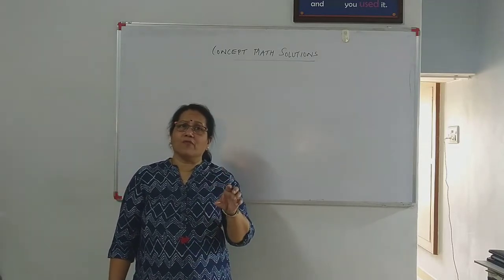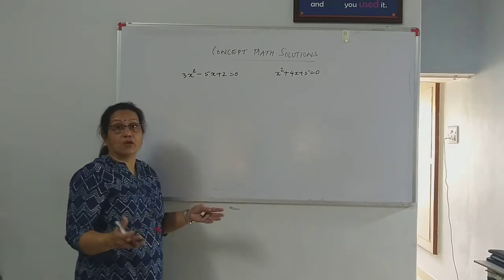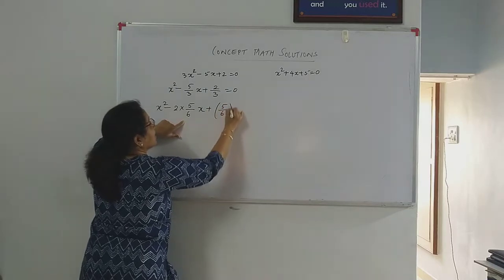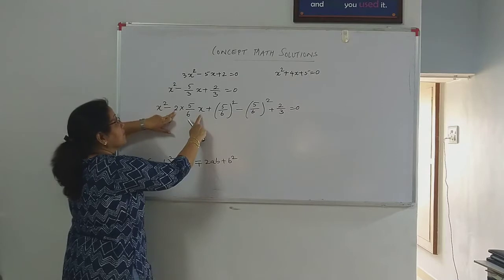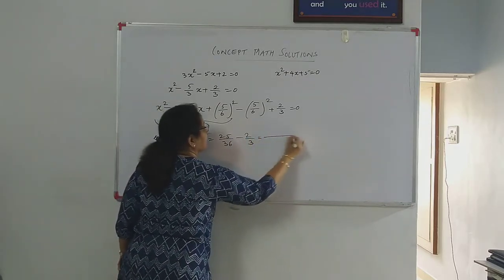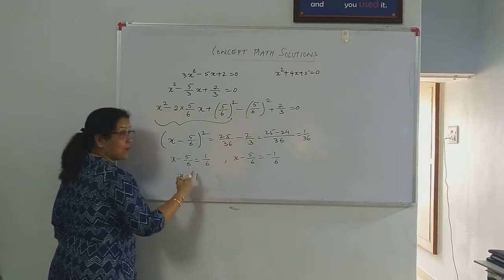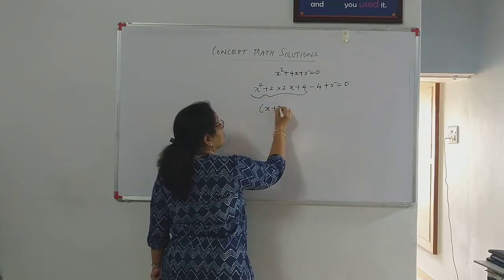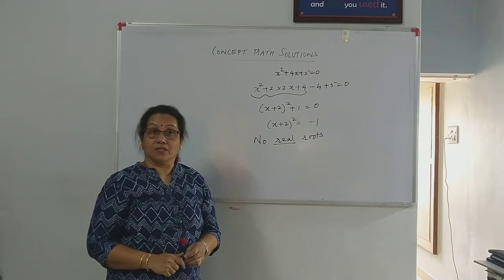Quadratic Equations#4: Completing the Square